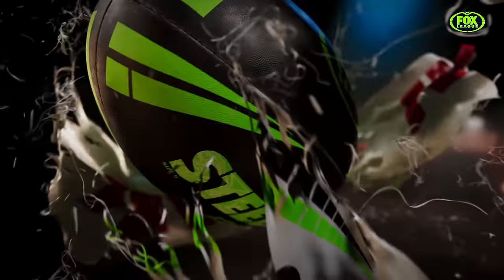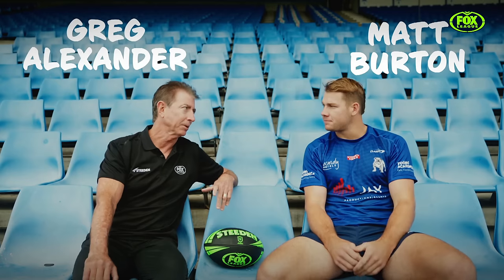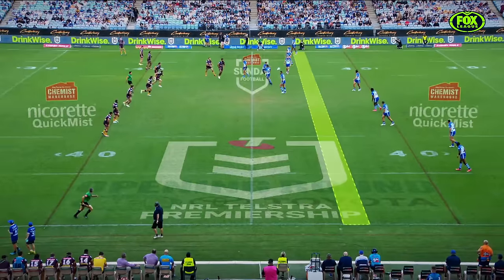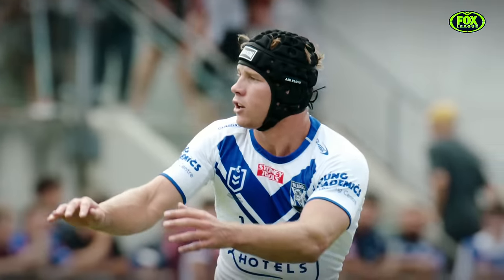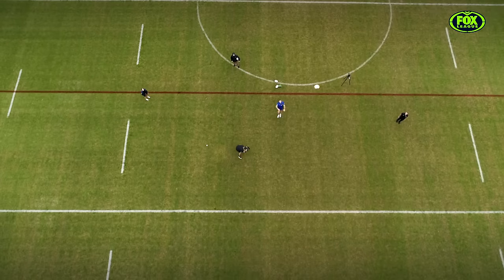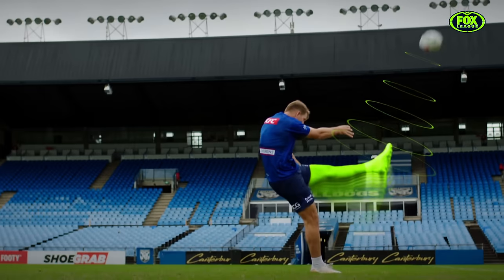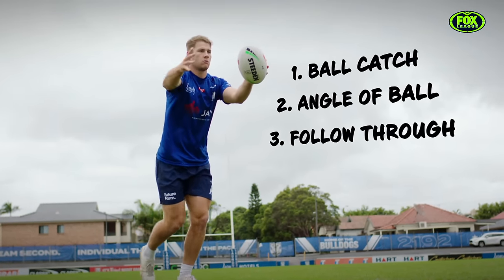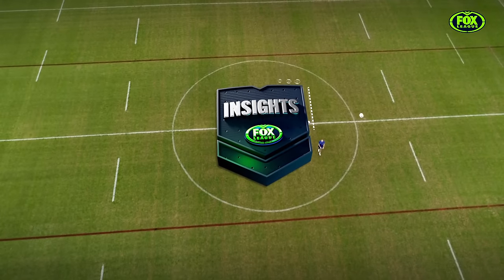Matt Burton explains how to kick the perfect bomb | Insights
The Bulldogs Matt Burton explains, step-by-step, how he kicks the spiralling bomb. A kick that has tormented back threes around the NRL and Origin for the last few years.

Watch Fox League.